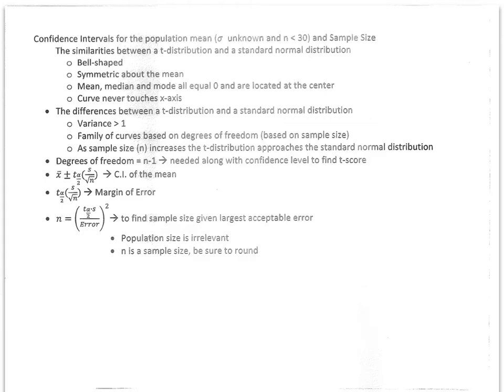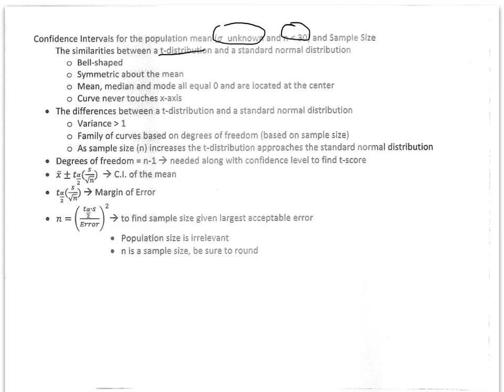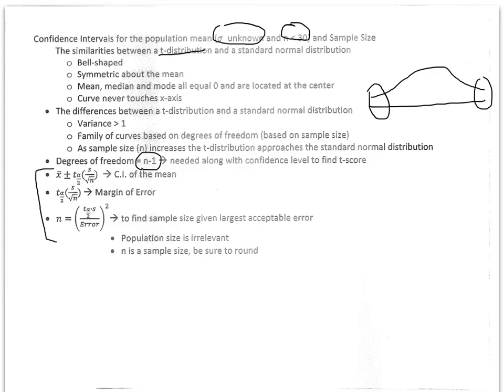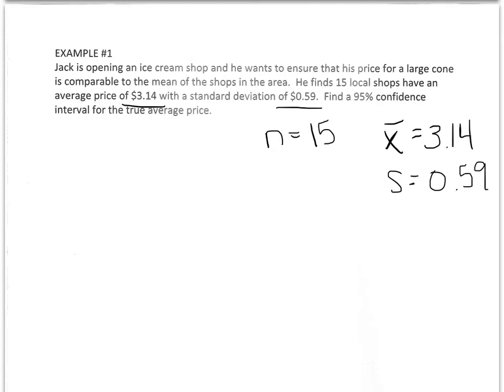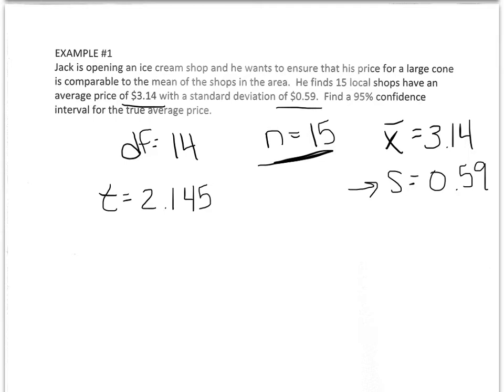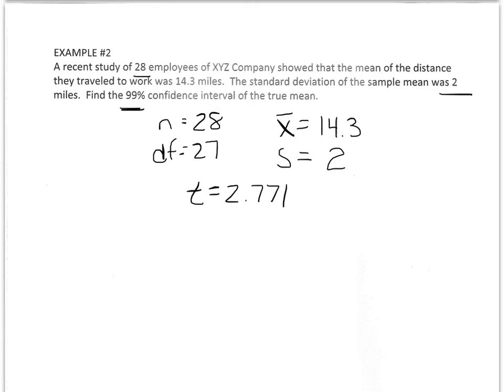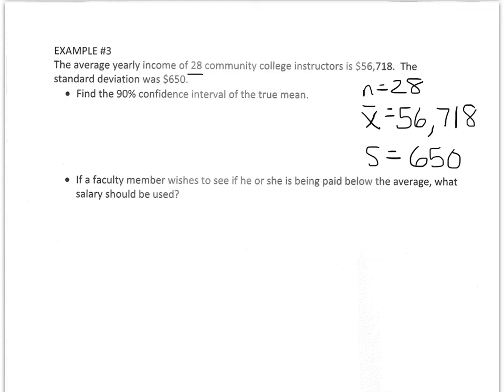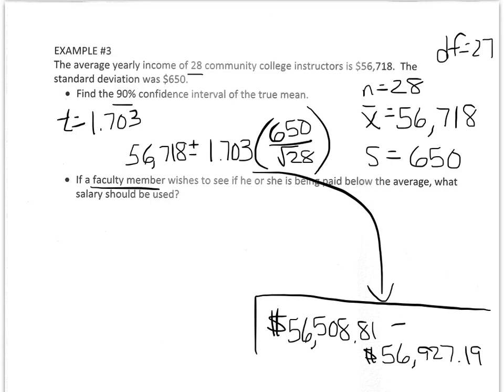Confidence Interval - t distribution